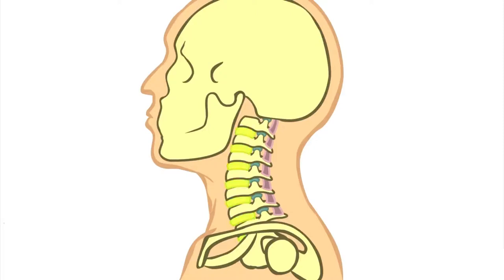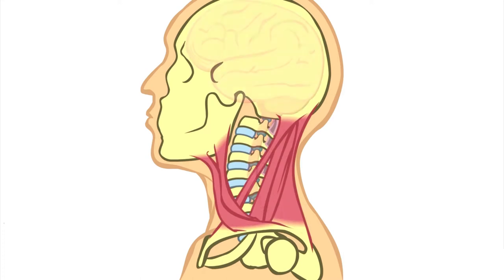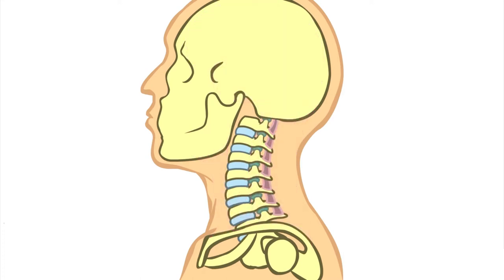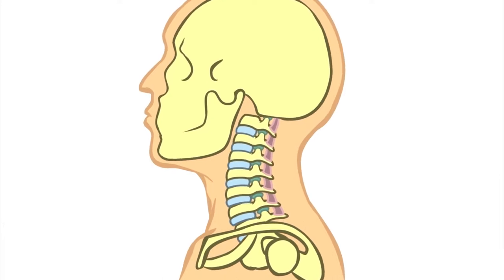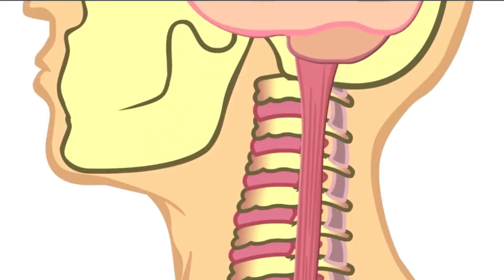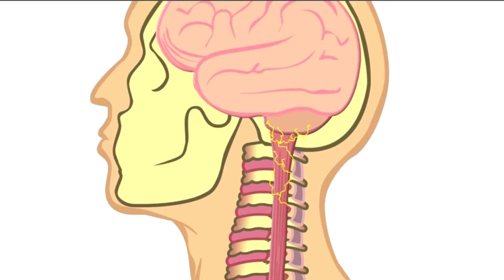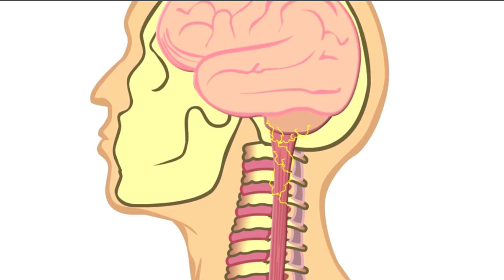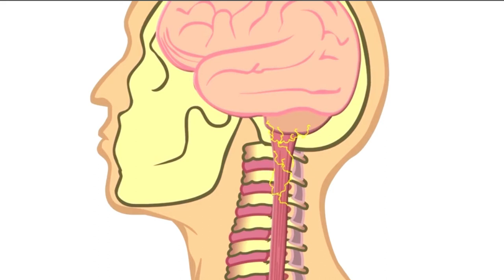Affordable Chiropractic Spokane and Chiropractor Spokane Prices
Affordable Chiropractic Spokane and Chiropractor Spokane Prices. Looking for Walk in chiropractic Spokane Valley and affordable chiropractic Spokane Valley WA?...

Walk in chiropractic clinics near me

We are Best Chiropractor Spokane - Chiropractic Spokane WA.

Today I’m only going to cover what I feel is the most dire consequence of the lot: spinal curvature.

Three of the most common pitfalls you face include…

• spinal curvature
• increased back and neck pain
• decreased mobility